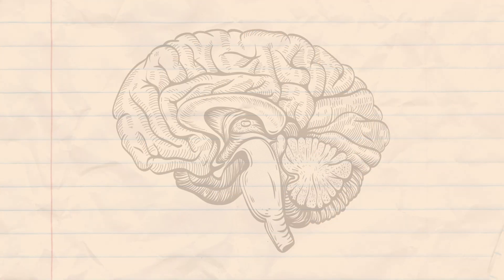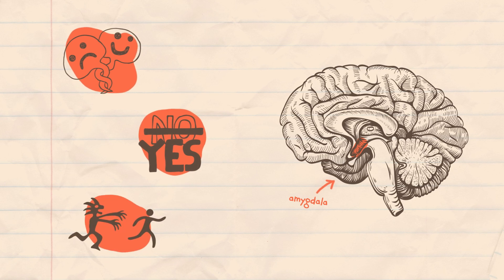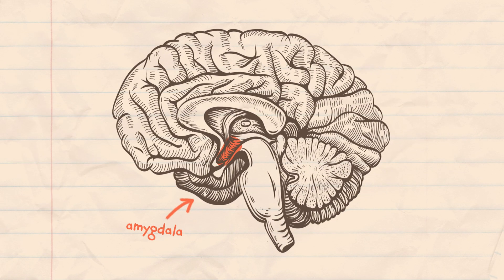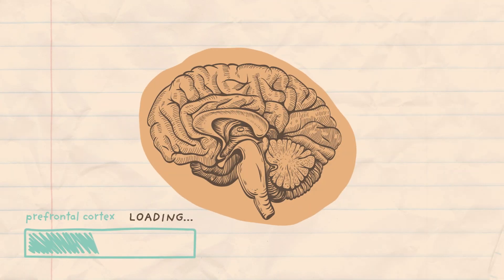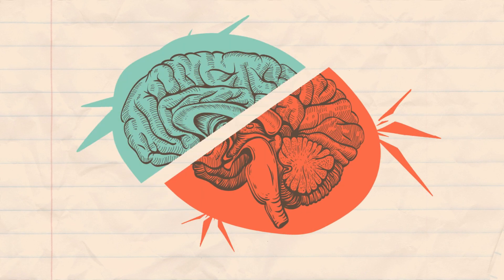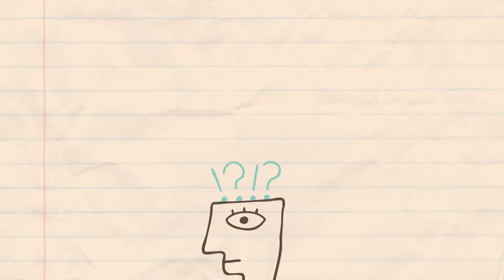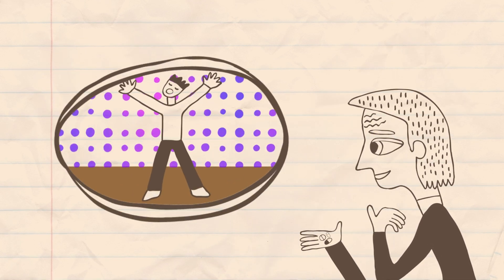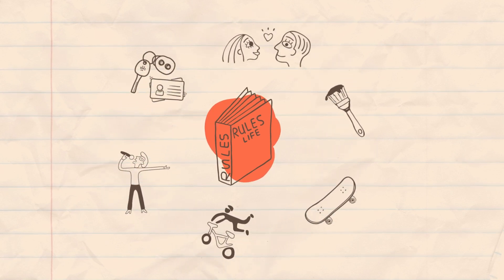Decision making and the adolescent brain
Adolescence is a key period of learning and growth. From around age 10 through to around age 25, young peoples’ brains are maturing and developing. This short video helps to explain why young people’s decision making may be seen by adults as risky, impulsive, poorly thought out, or driven by emotion.